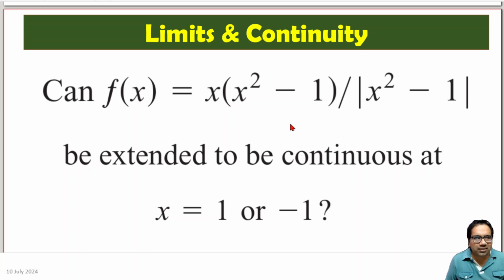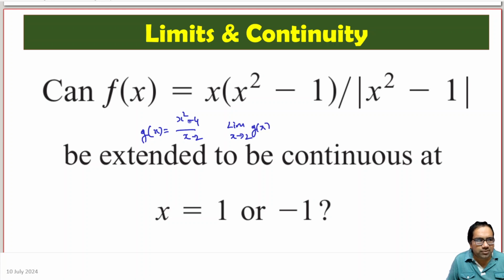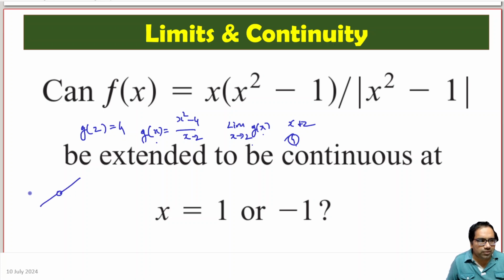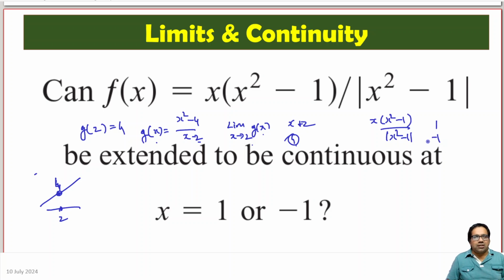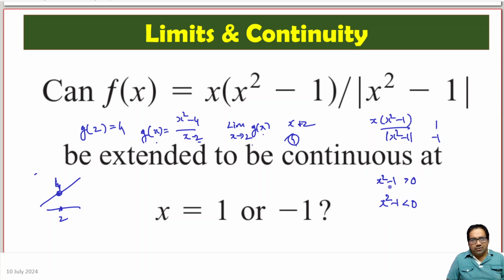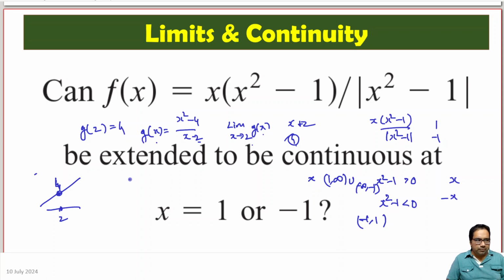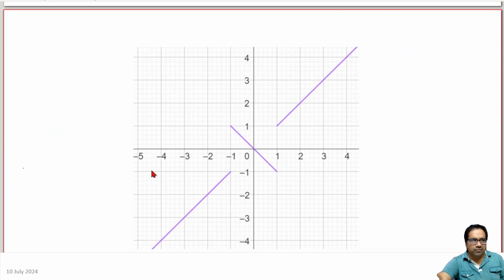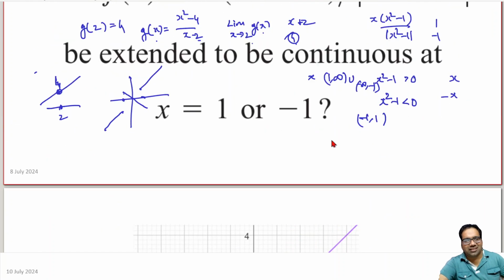🌸Limits, finding oblique asymptote of a function, Previous year questions of IIT JEE Maths